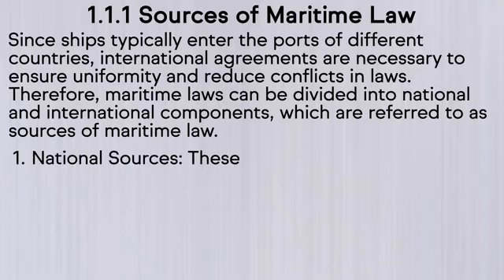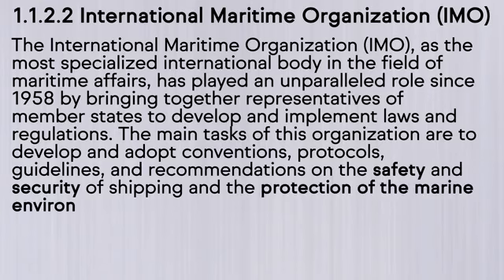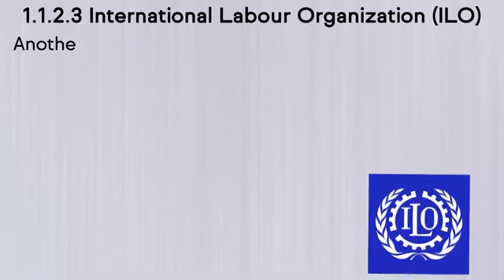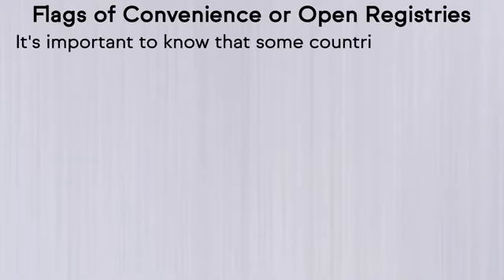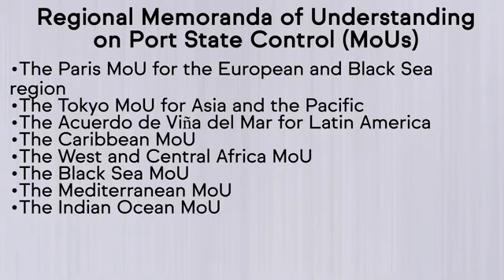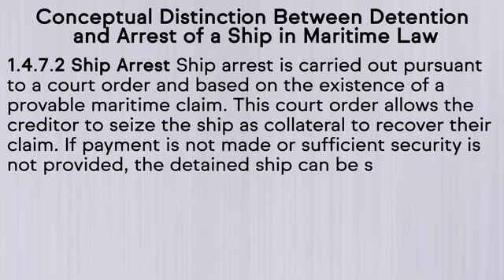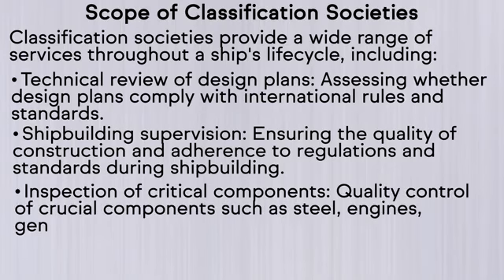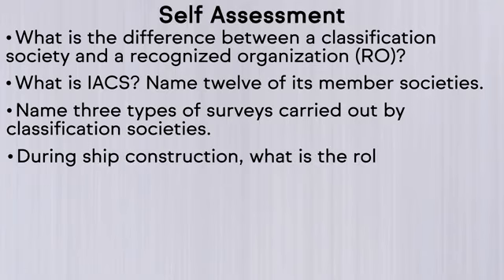۱ دسامبر ۲۰۲۵